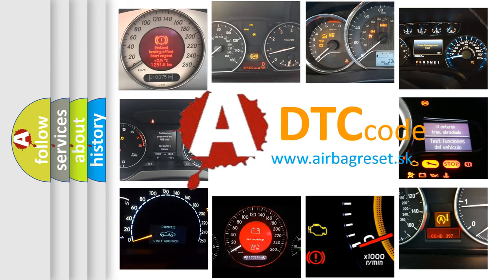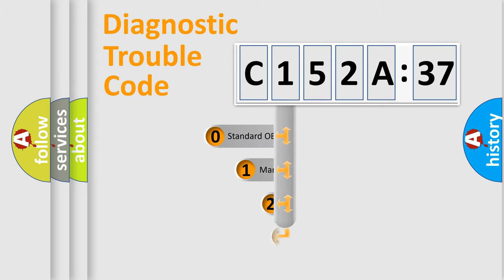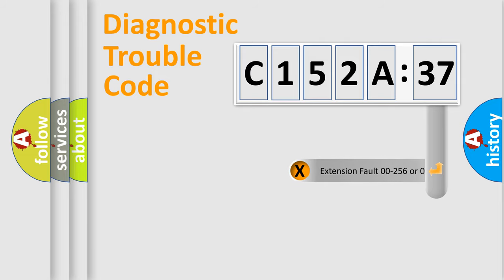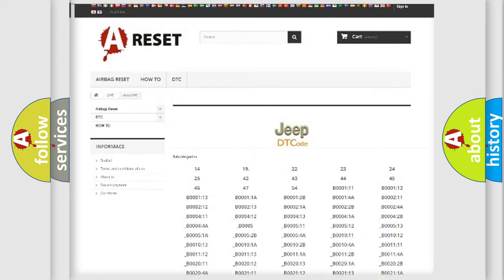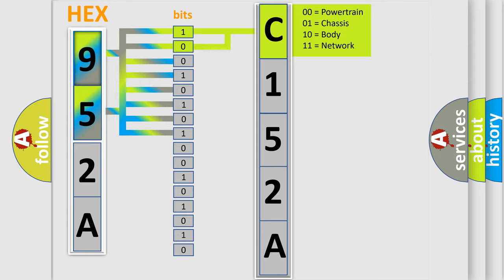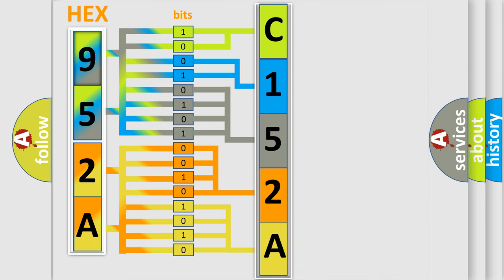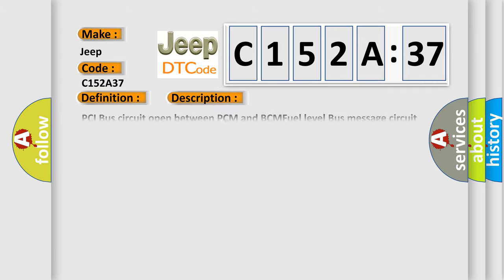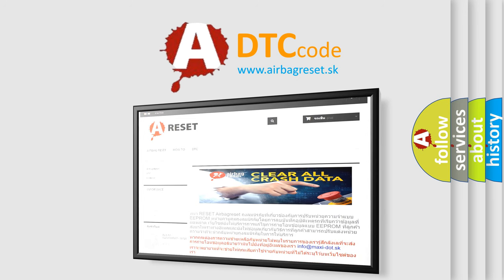DTC Jeep C152A-37 Short Explanation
Contents:
0:21 Basic DTC analysis according to OBD2 protocol standard.
1:48 Insight into programming
2:58 A diagnostically understandable description of the Diagnostic Trouble Code
3:05 Basic error definition

Make:
Jeep
Code:
C152A 37
Definition:
No Fuel Level Bus Message
Cause: